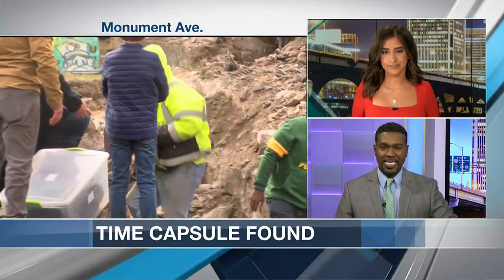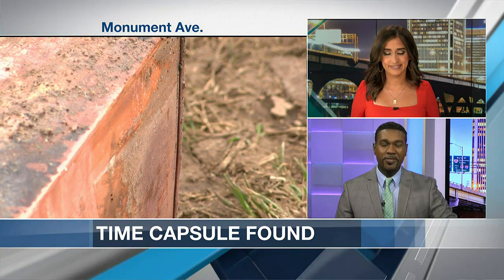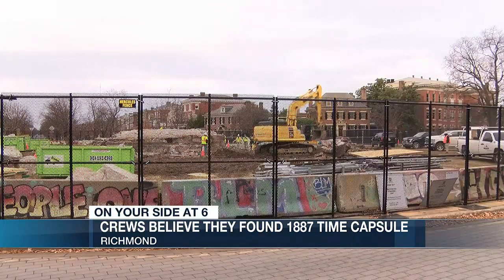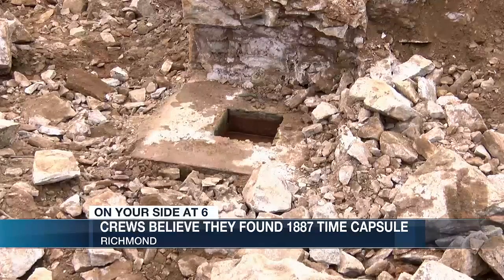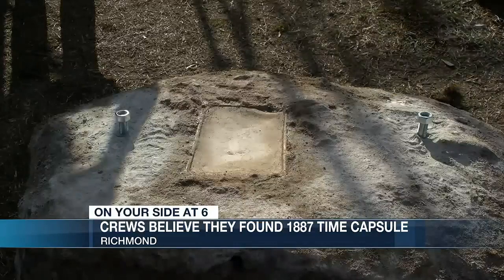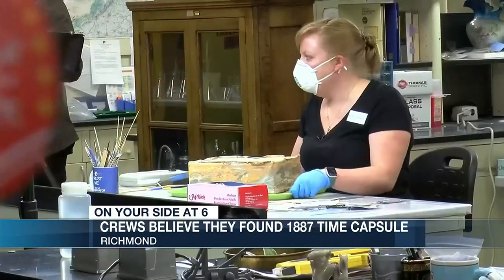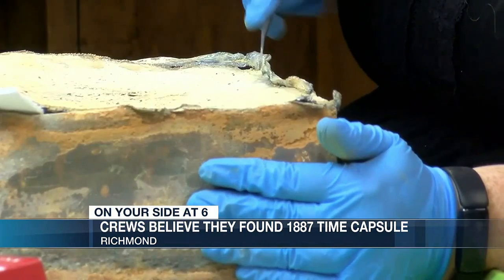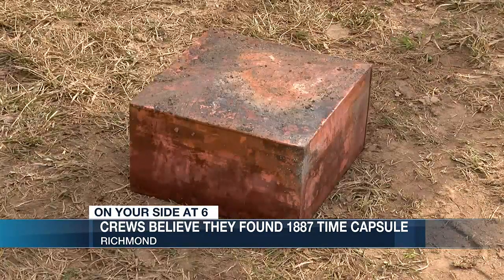Crews uncover copper box believed to be 1887 time capsule at Lee monument site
The months-long search and mystery behind the time capsule at the former Robert E. Lee monument may be over.

Around 7:30 a.m. on Monday morning, crews started their search efforts again to look for the copper box believed to be the time capsule placed in Robert E. Lee’s monument in 1887. FULL STORY